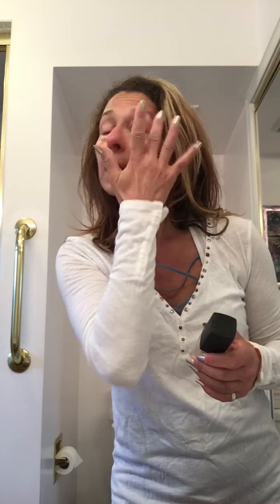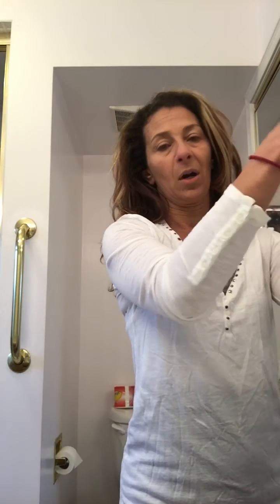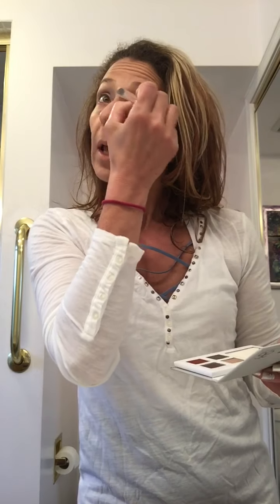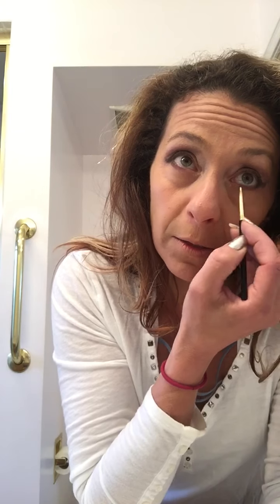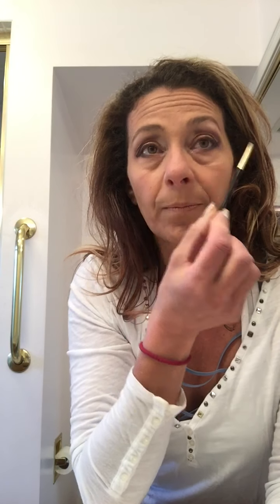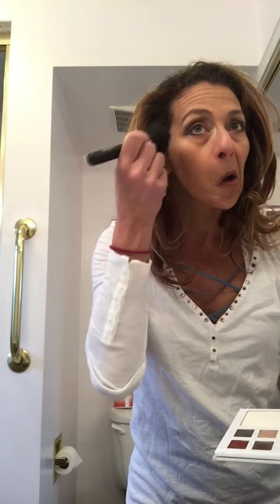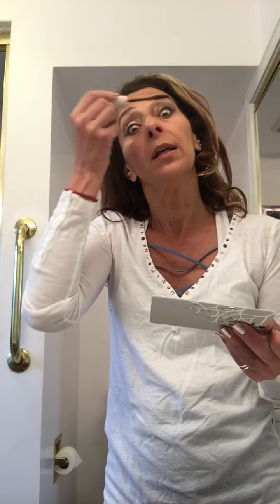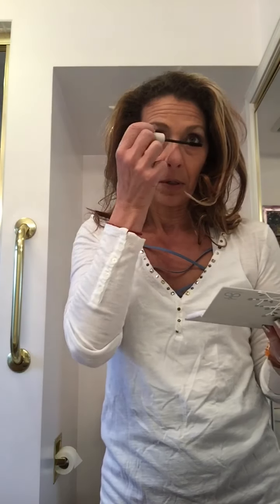Day/Evening look using All Vegan Products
Quick & Easy Face- using ALL 🌱 VEGAN products